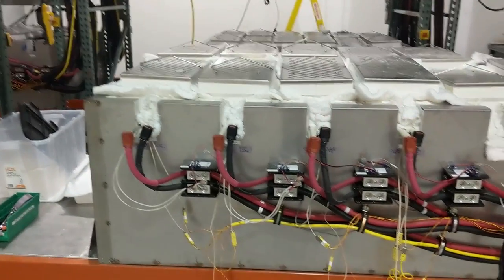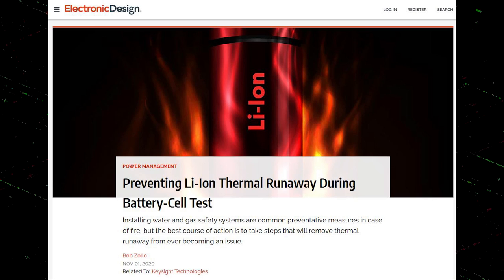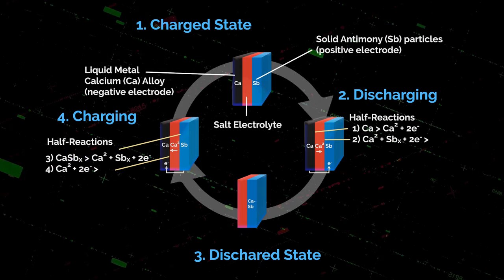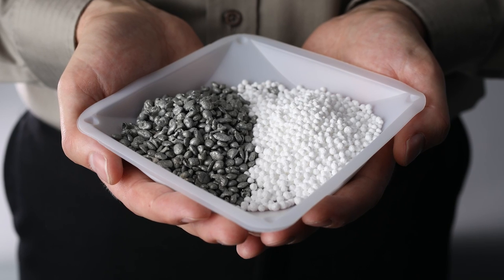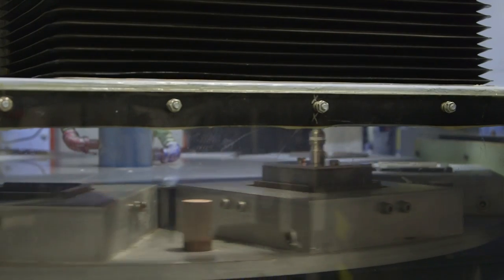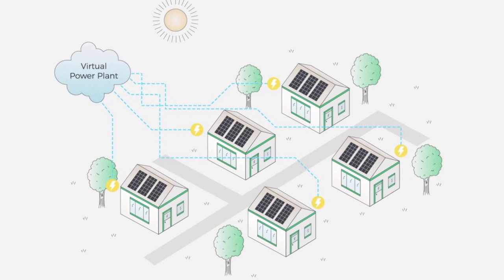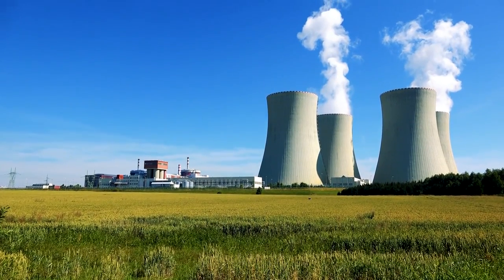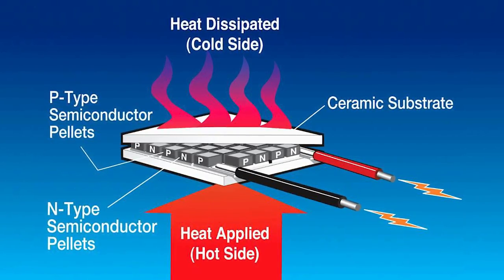Ambri: A Battery that Could Change the World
Today Zac and Jesse speak to Donald Sadoway, the Co-Founder, Chief Scientific Advisor of Ambri.

We Interview up and coming companies and their CEO's, who are moving the needle in sustainable technology.